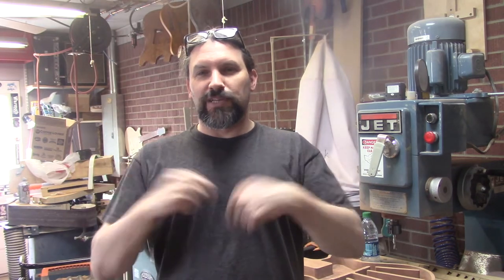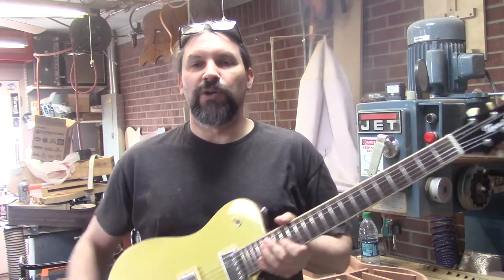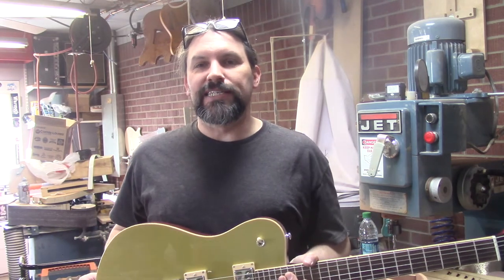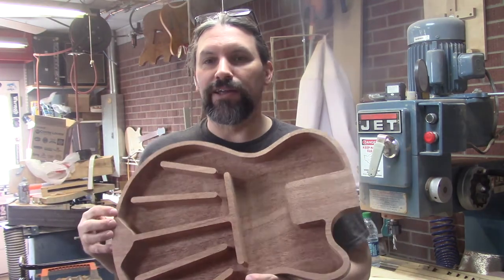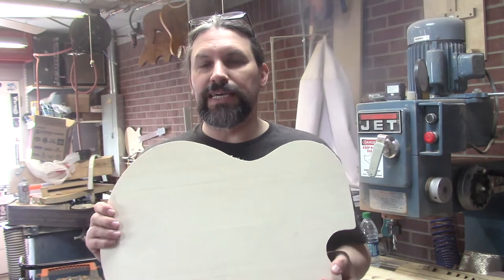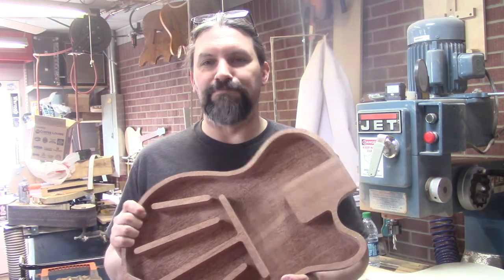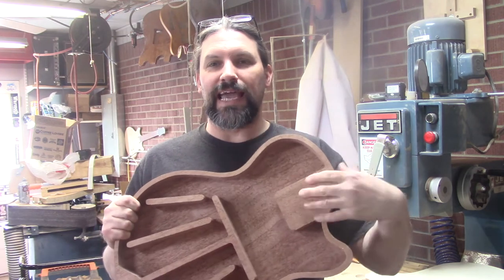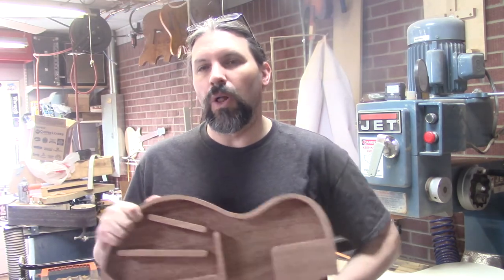Introducing A Crazy Guitar Called Large Marge The Pary Barge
Last year I challenged everyone in the shop to think about building a guitar that they would never consider building. I decided to build something that was very out of character for me. Yep, I am starting what is, for all intents and purposes, an acoustic! I'm excited about it and you know me... it has to be different.
I welcome your comments and who knows, maybe I'll even take a few to heart?